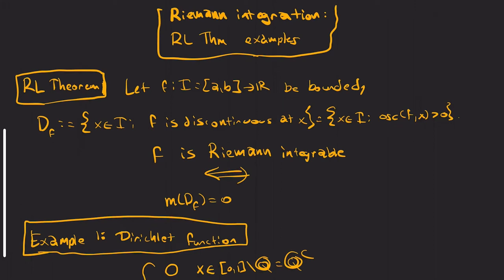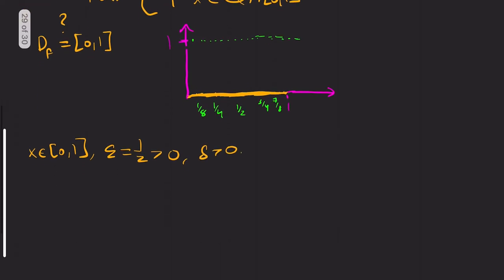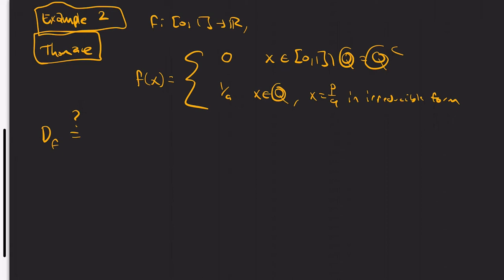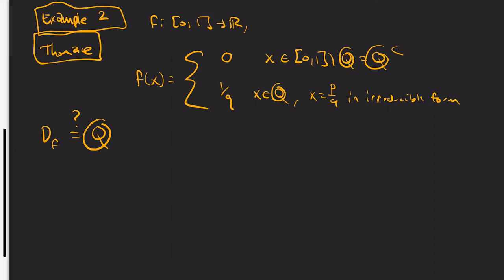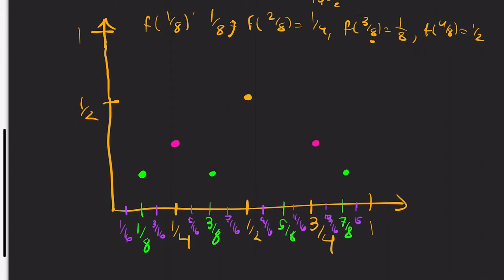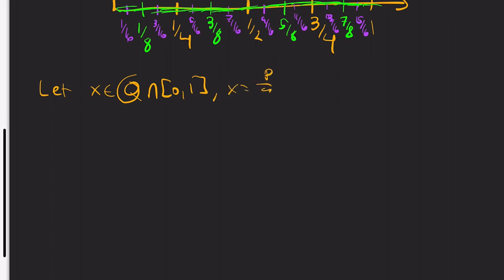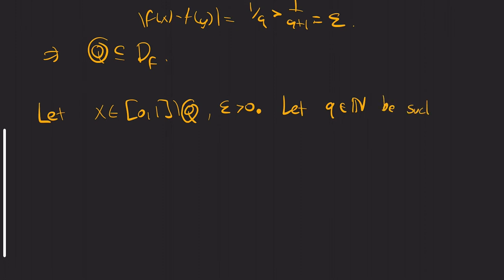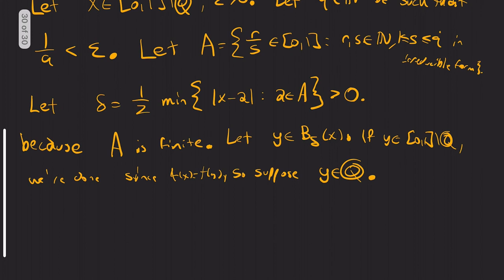Riemann Integration 8: Applications of Riemann-Lebesgue Theorem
Two examples of applying the Riemann-Lebesgue Theorem, the Dirichlet function and Thomas’s function.

This will be my last planned video on Riemann integration and we will move onto Lebesgue integration now!